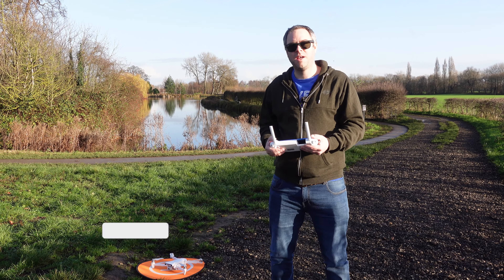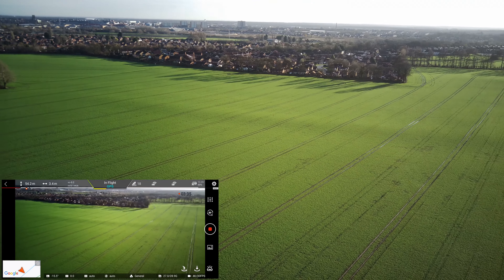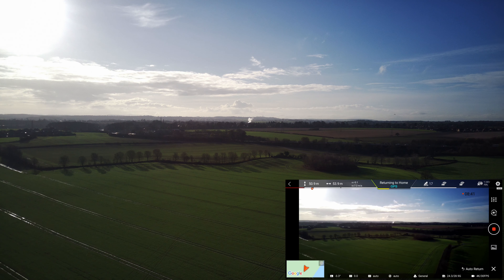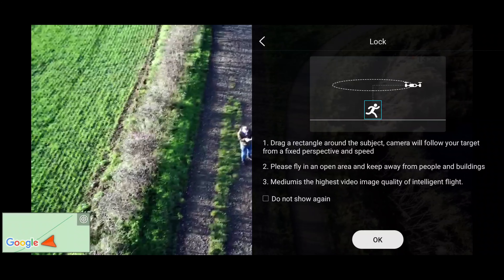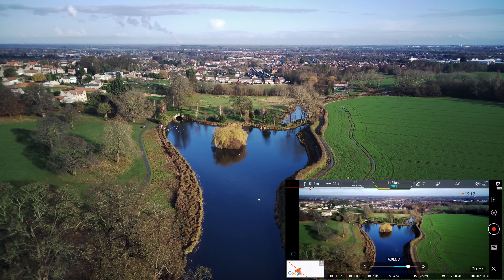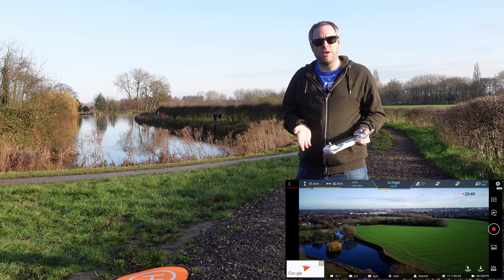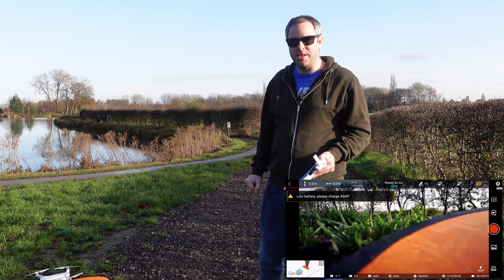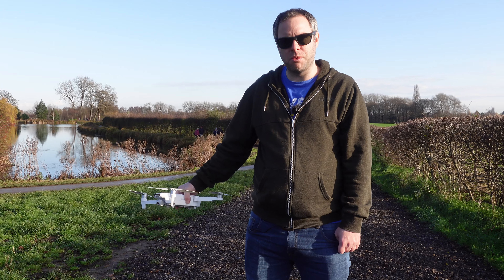Fimi X8 SE 2020 - One of the best beginner drones of 2020 - Major Firmware Update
We take the Fimi X8 SE 2020 out to test out the latest major firmware update. The Fimi X8 SE 2020 is one of the best beginner drones of 2020.

On banggood

Fimi X8 SE 2020
Mavic Air 2
Mavic Mini

Mavic Air 2 on Amazon

US (Base)
US (Fly More)
UK (Base)
UK (Fly More)

Mavic Mini on Amazon

US (Base)
US (Fly More)
UK (Base)
UK (Fly More)

Air 2 Case on Amazon